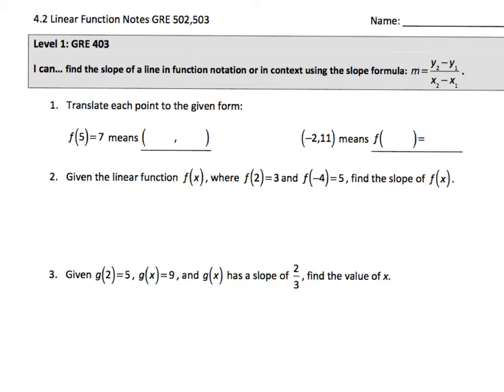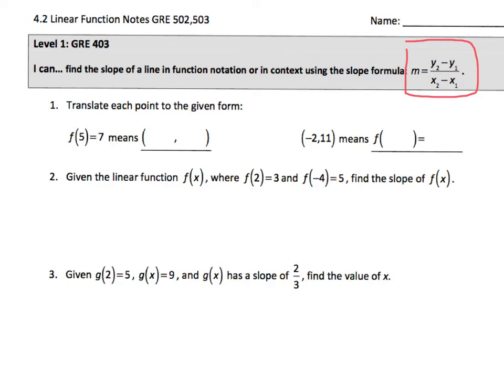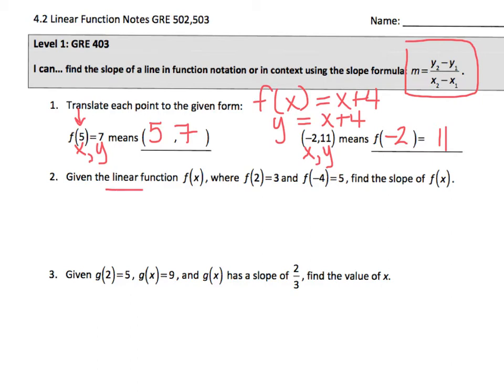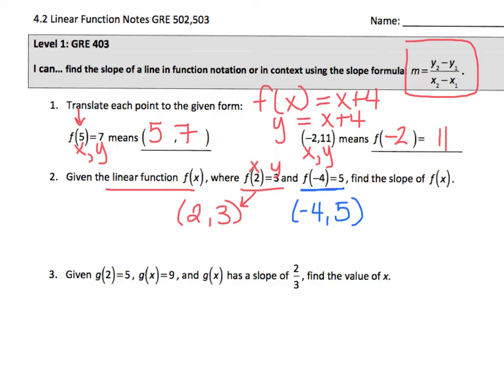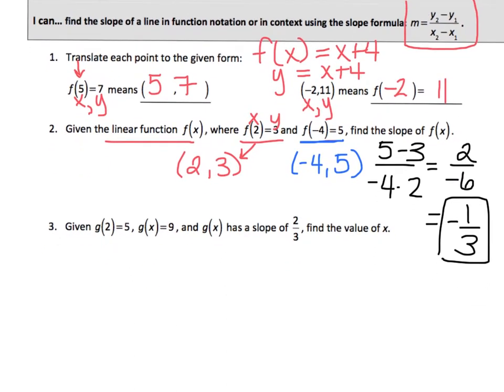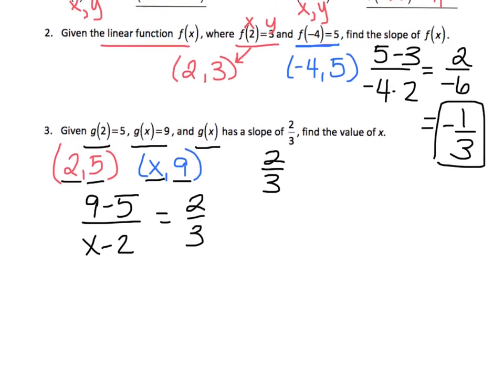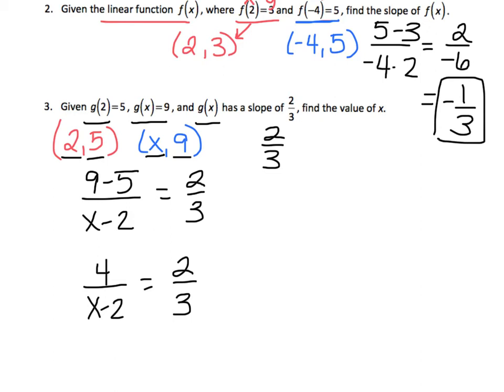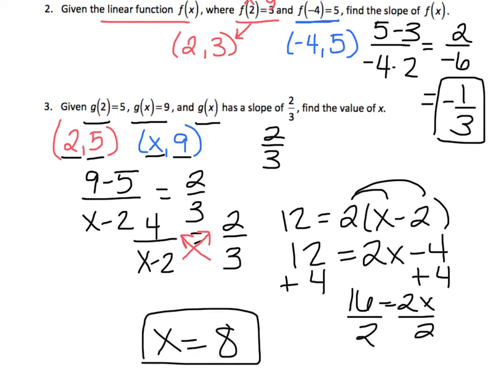474_4.2_Level_1